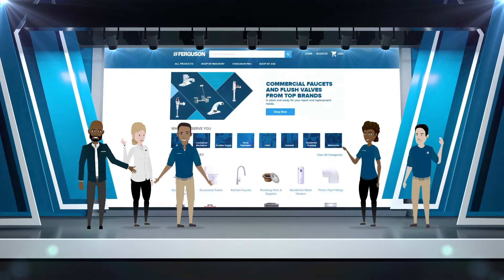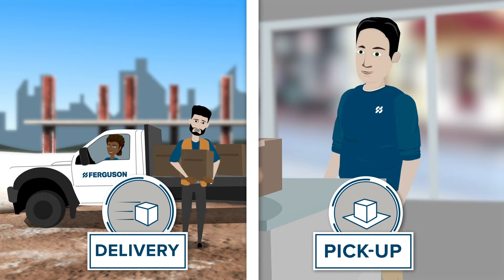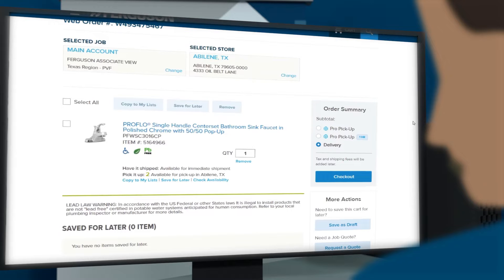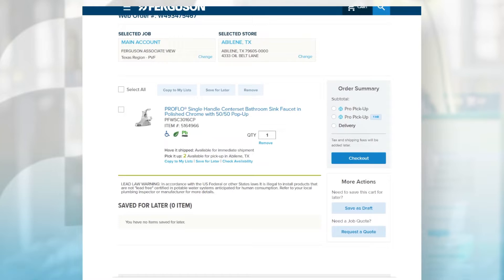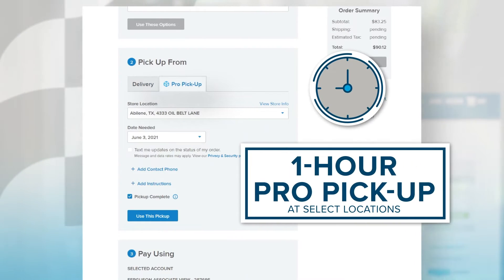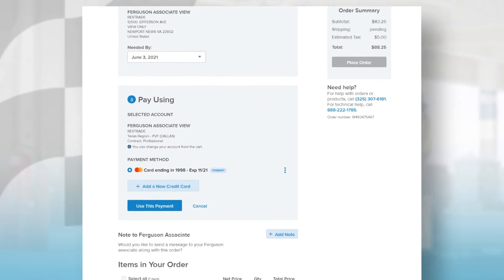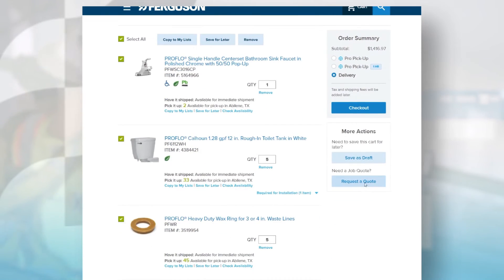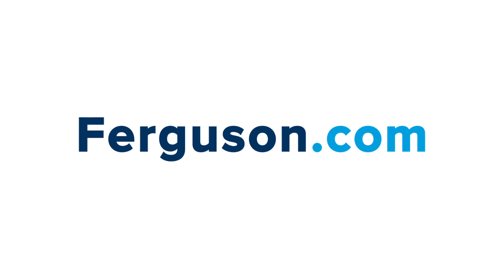How to Order Products and Tools with Ferguson.com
See how easy it is to order the products and tools you need for pick-up or delivery with your Ferguson.com account. Add to your cart, review or save orders, select delivery options and even request a quote all online. Plus, explore Pro Pick-Up and 1-Hour Pro Pick-Up at select locations. Take control at Ferguson.com.